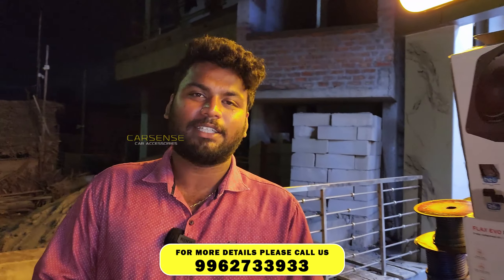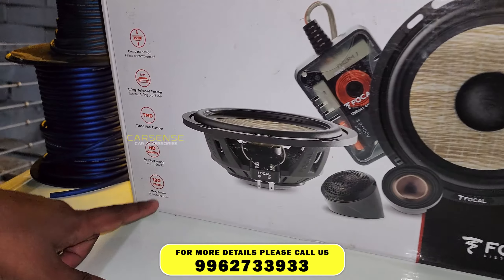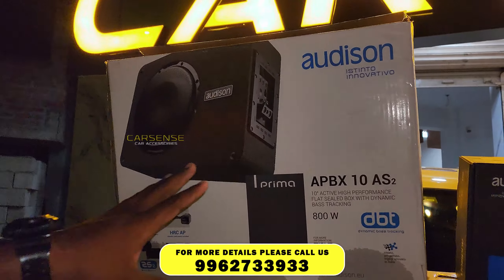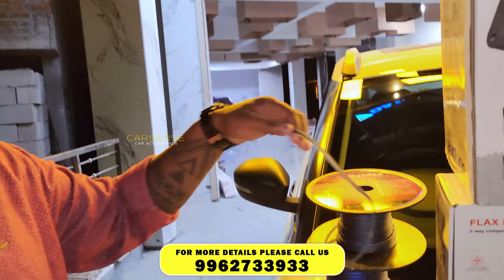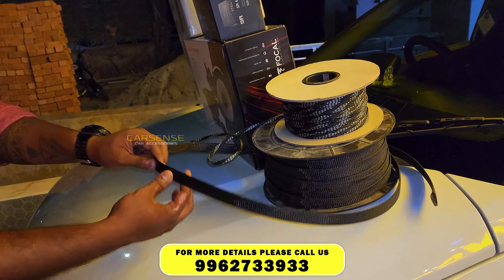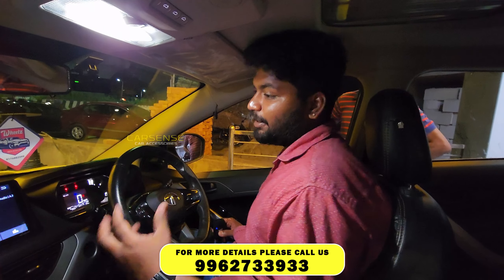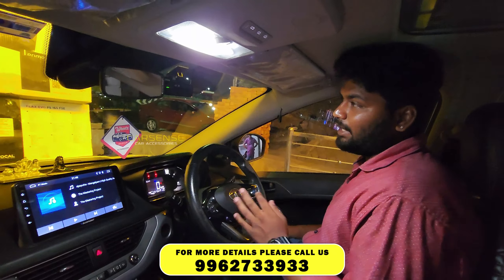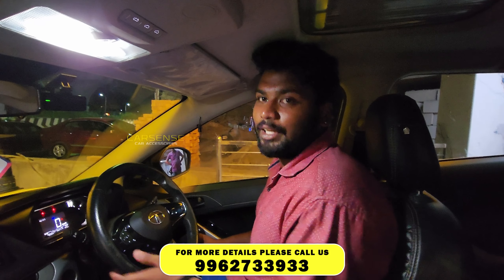Tata Nexon Audio Upgrade | Focal Speakers | Audison Subwoofer | Car Music System | Car Sense Chennai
Shop Name : Car Sense Car Accessories
Address : 5/33, AGS Colony, Velachery, Chennai, Tamil Nadu 600091.